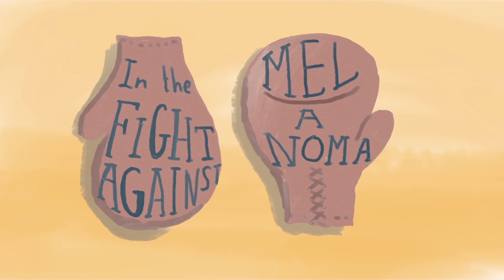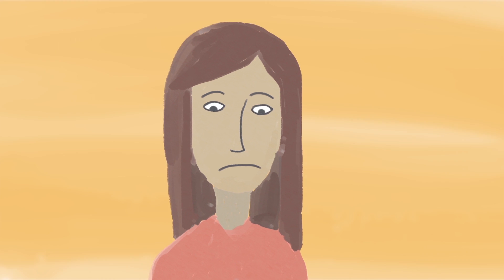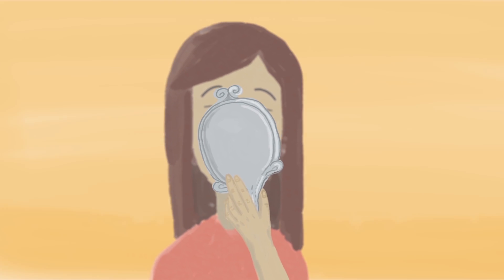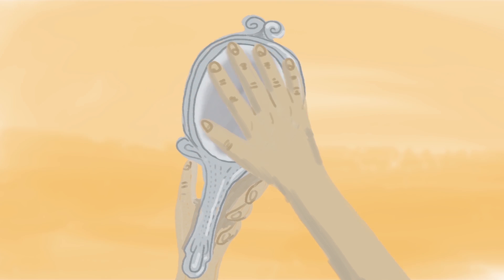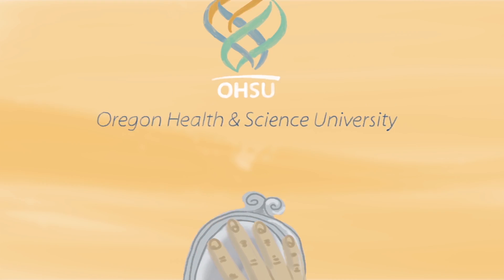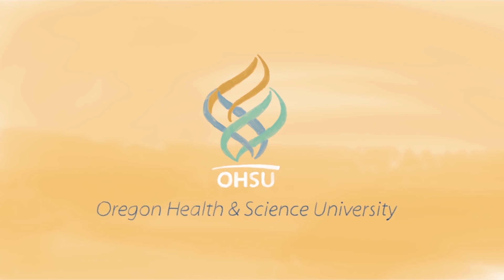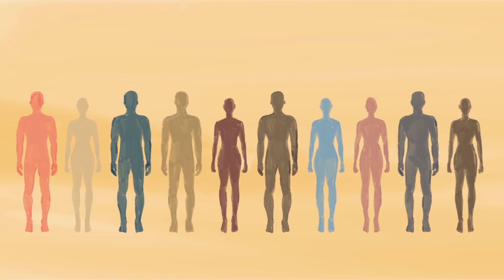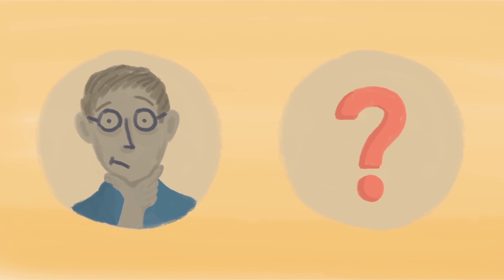OHSU Mole Mapper App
This new app is another mechanism to broadly engage people across the U.S. in the War on Melanoma and collect data to find answers. It empowers you to learn what is normal for your body, monitor any changes, and share those photos with your medical team.